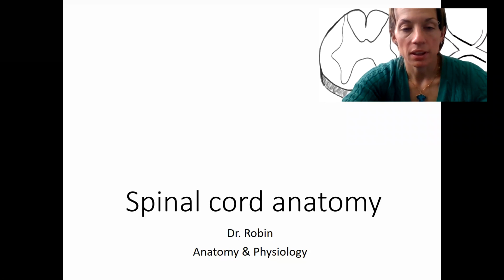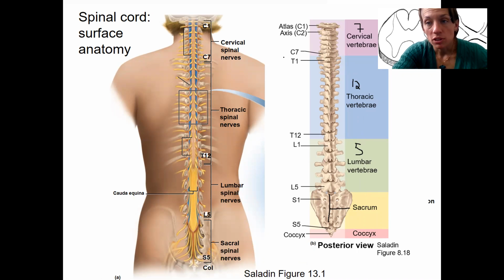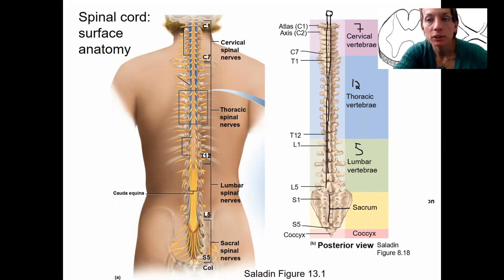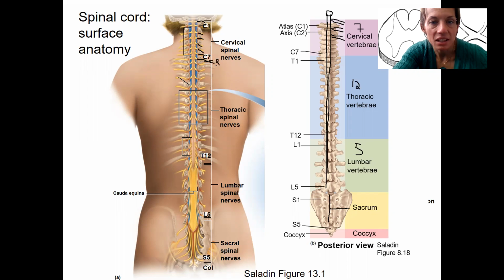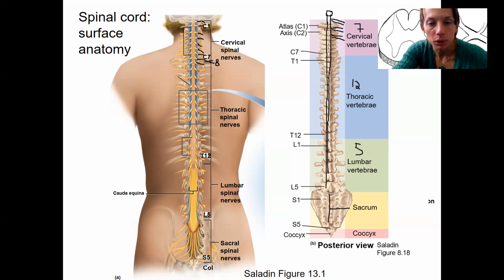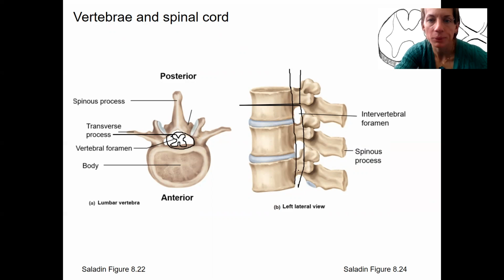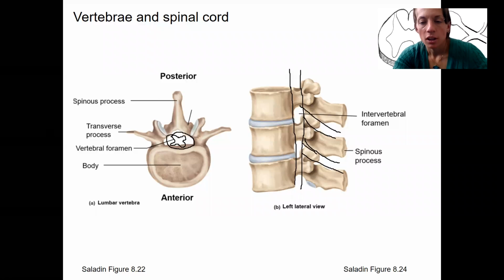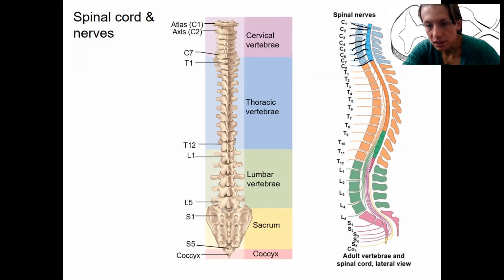Lab 12.1 superficial spinal